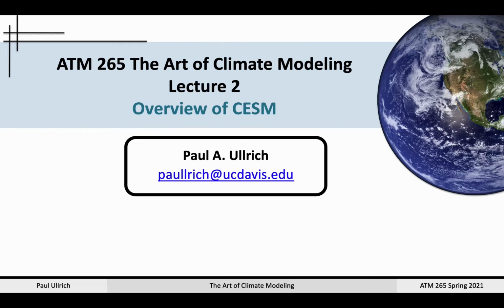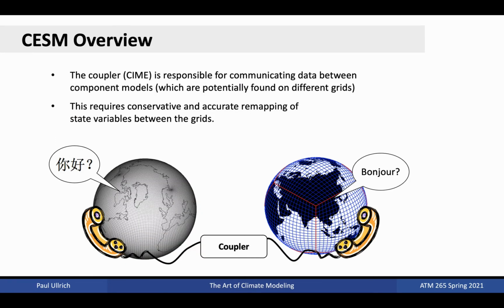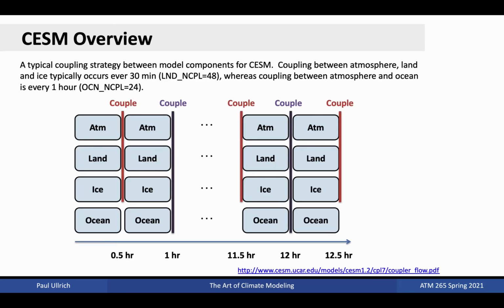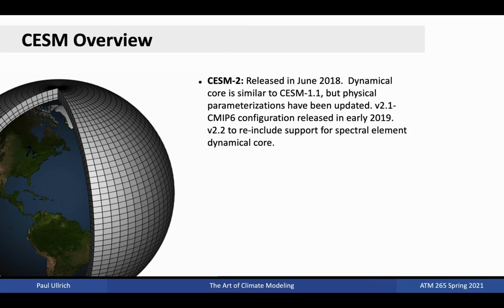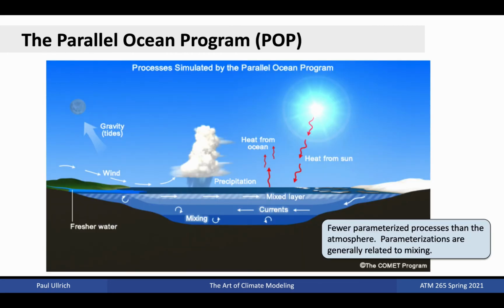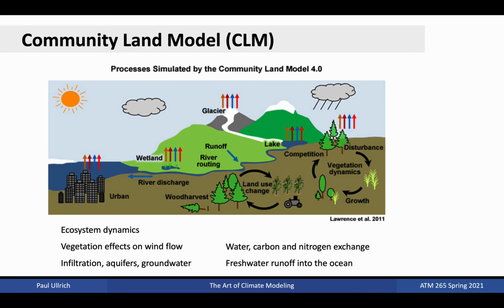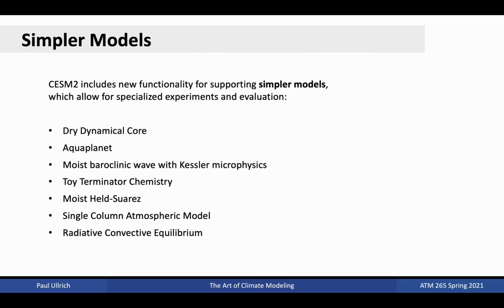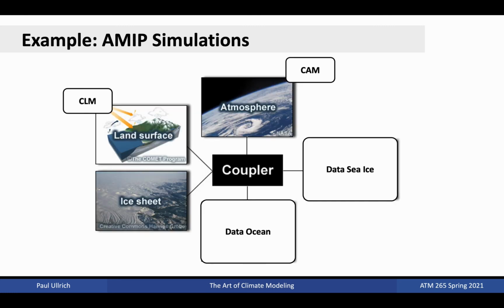The Art of Climate Modeling Lecture 02 - Overview of CESM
Overview Community Earth System Model (CESM); CESM configurations